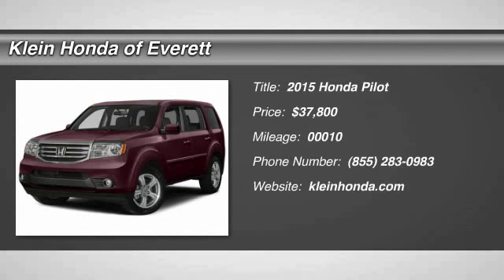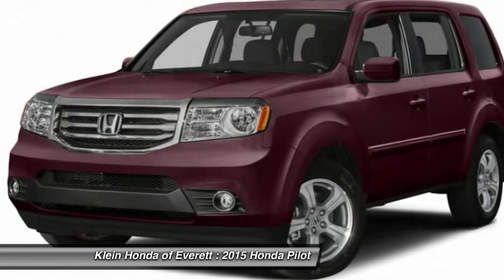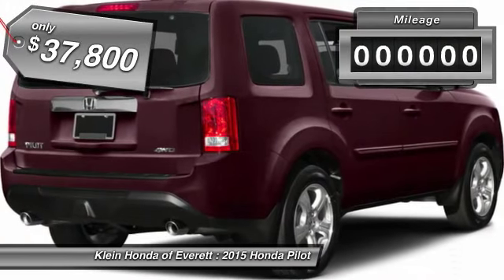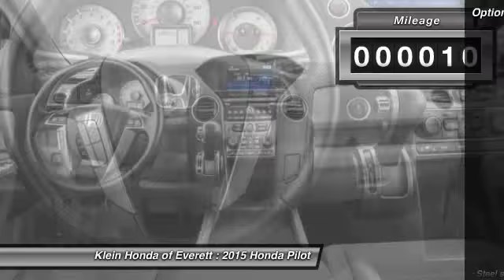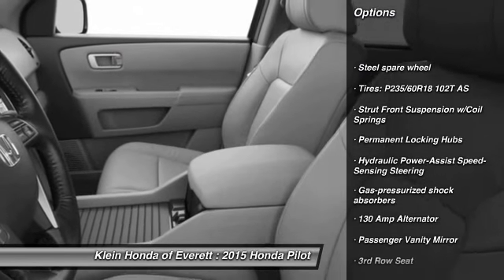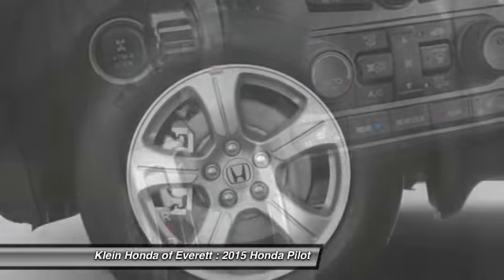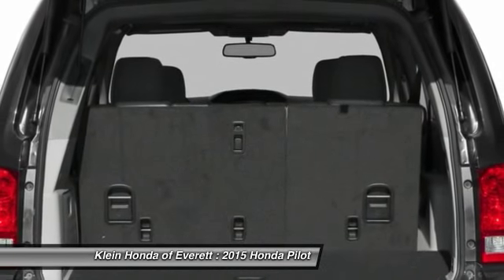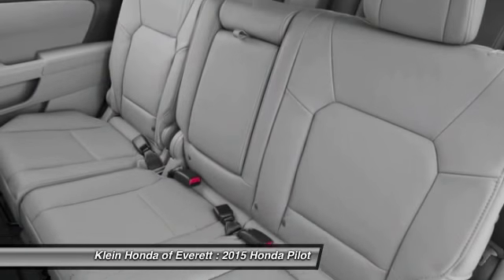2015 Honda Pilot Everett WA 32075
2015 Honda Pilot EX-L 4WD

4 Good Reasons Sales Event plus the Klein Honda Promise!  0 percent APR financing available for 60 months on select models, 0 Payments for 3 months, $1000 Klein Trade Assistance, and Klein leasing specials! Our commitment is your complete ownership satisfaction whether buying a New or Preowned vehicle. A Friend of the Family in Everett since 1976. Shop Klein Today.